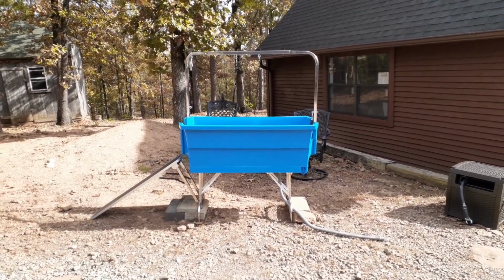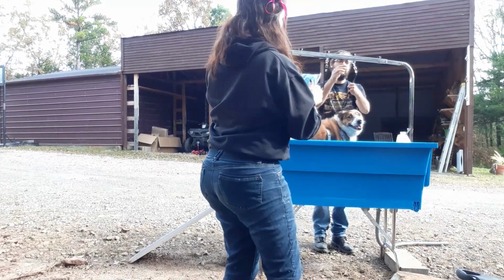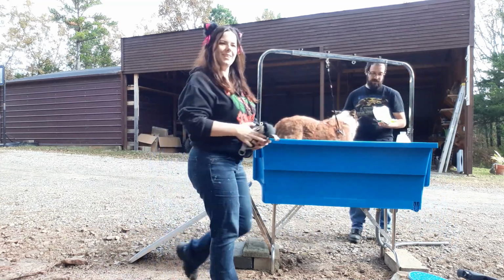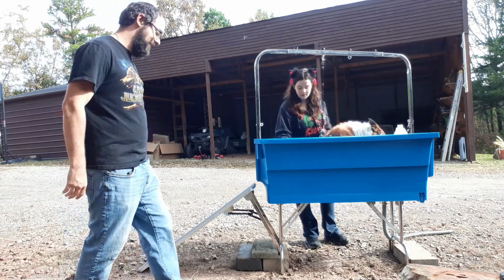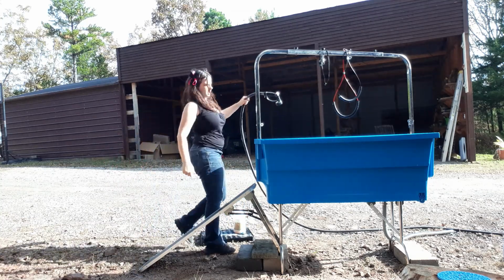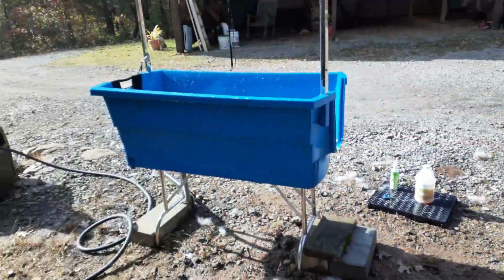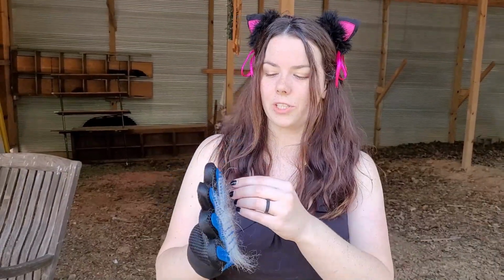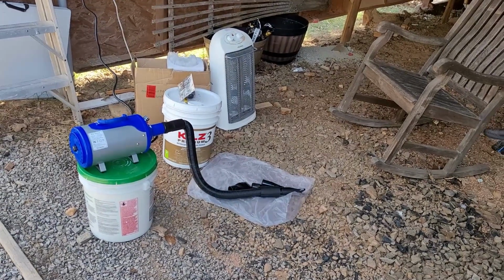Bathing Our Farm Dogs! Plus reviewing the Amazon BingBing Dog Tub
Our dogs love to explore the 80 acres, act as guardians, take care of the chickens, and splash in the creek. BUT, they usually HATE bath time! We purchased some highly recommended dog bath products online to see if it made bath time any easier. Let's see how they work!

Items used in the video:

BingBing Dog Bath Tub

Dog Shampoo

Dog Cologne

Suction Cup Lick Pad

De-shedding Brush

Professional Dog Fur Dryer